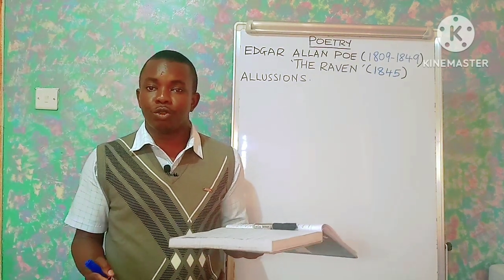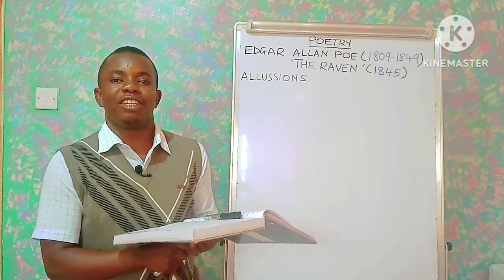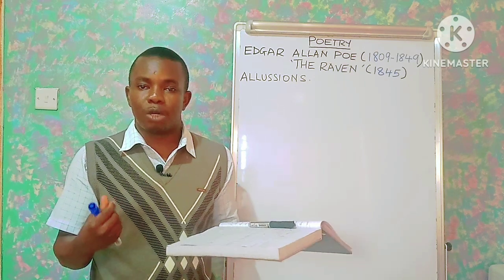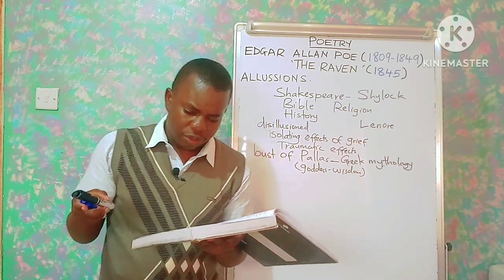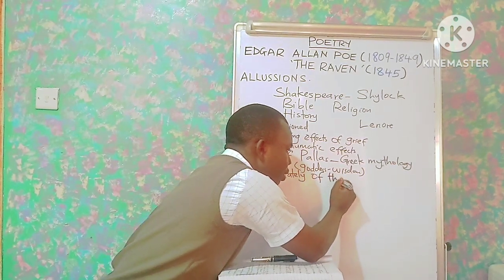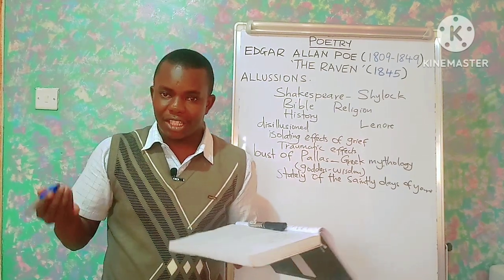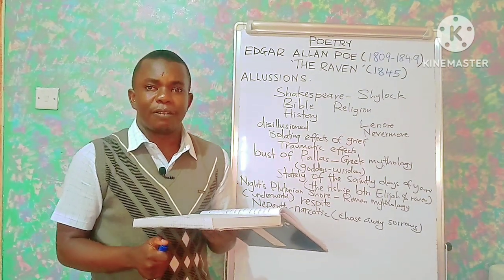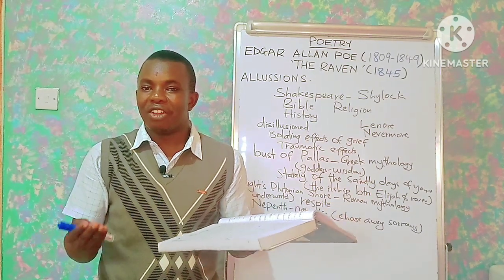'THE RAVEN' POEM BY EDGAR ALLAN POE ANALYSIS ●♡◇ GREEK MYTHOLOGICAL AND BIBLICAL ALLUSION ■